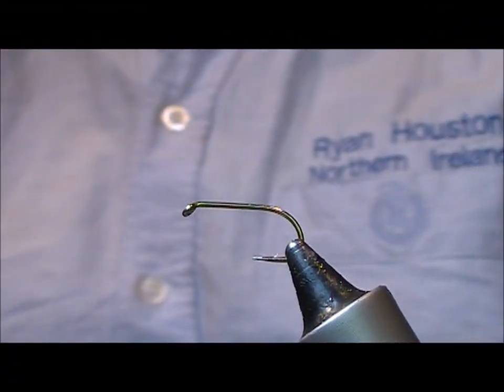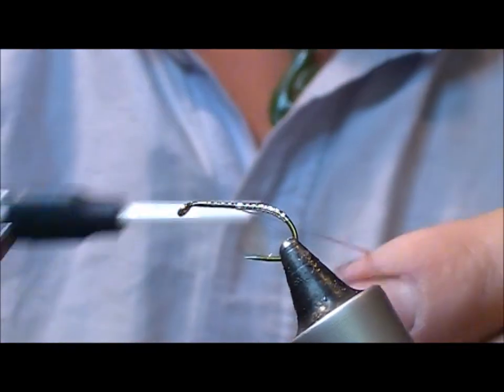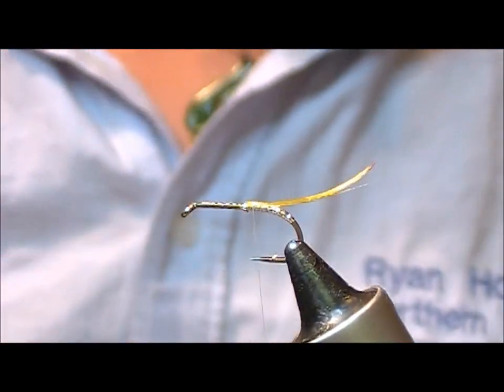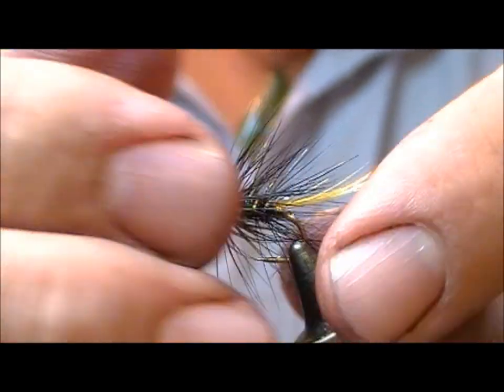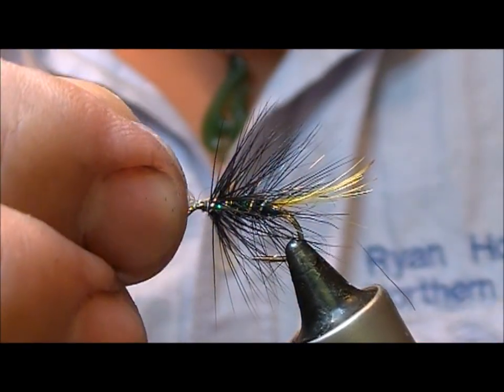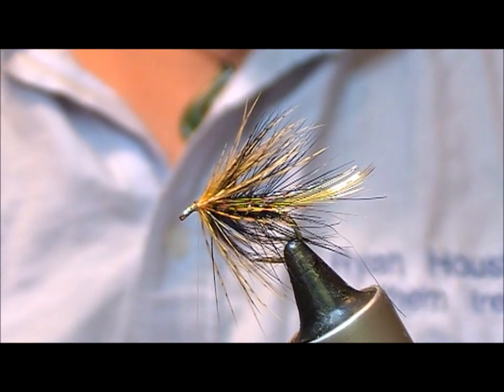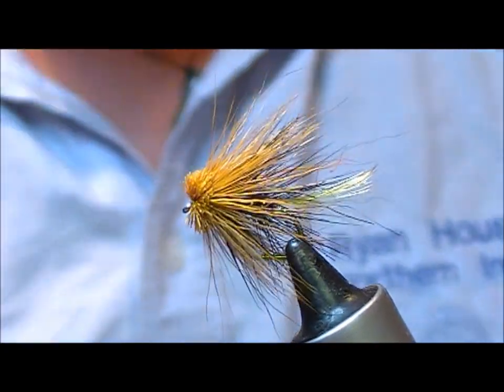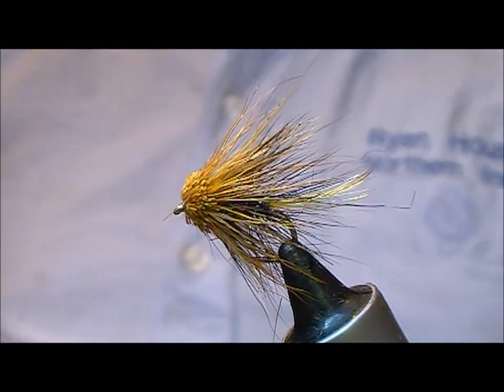TYING THE WOIGO KATE MUDDLER WITH RYAN HOUSTON 2018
a variant of the famous kate mclaren